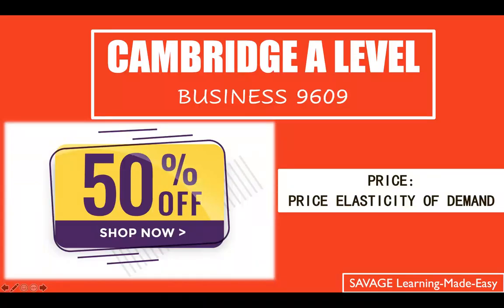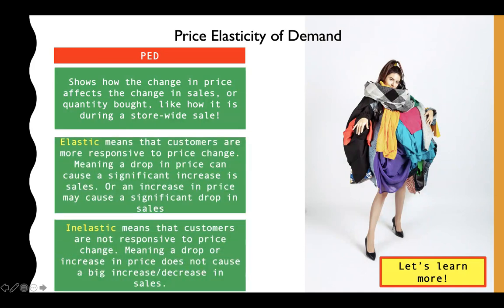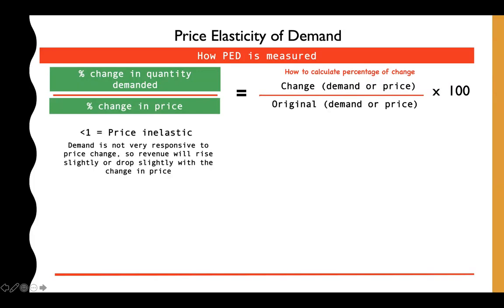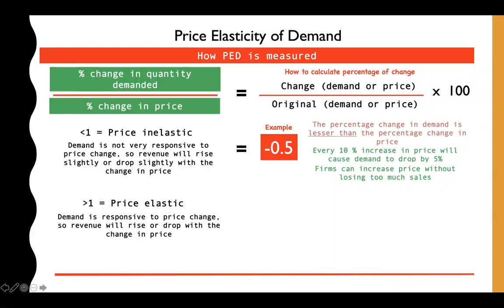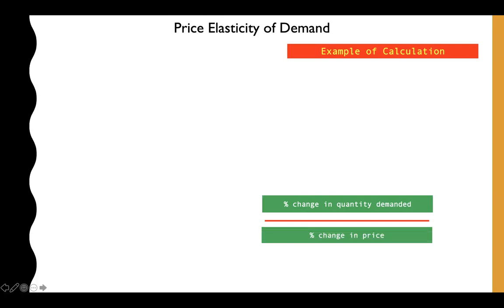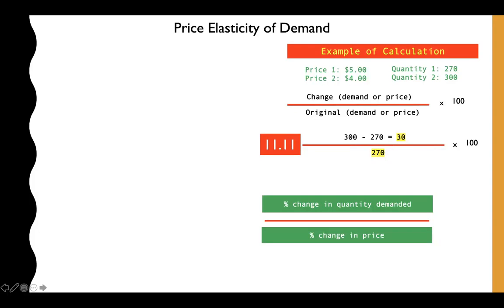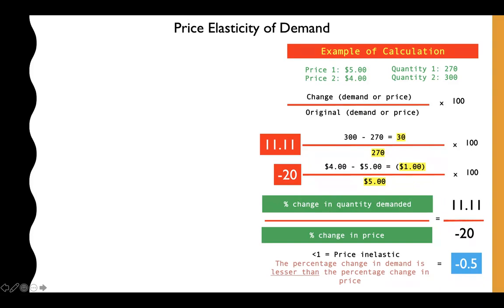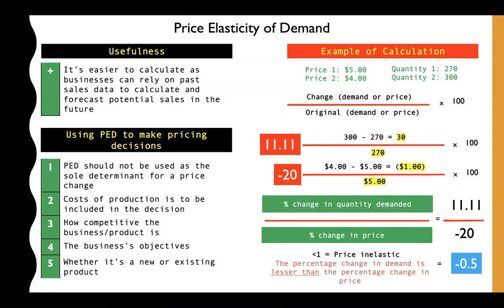CAMBRIDGE AS & A LEVEL : 18.10 PED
Learn about PED.